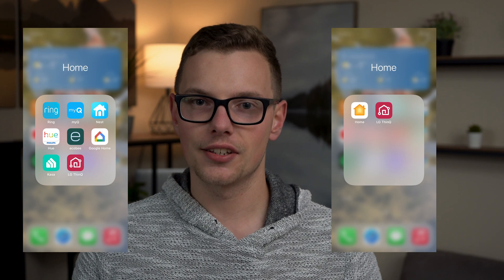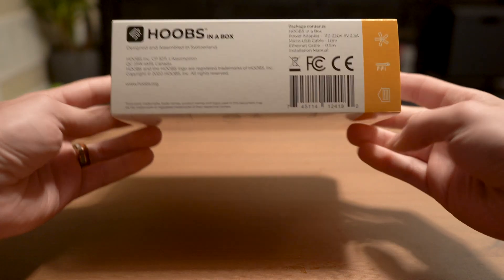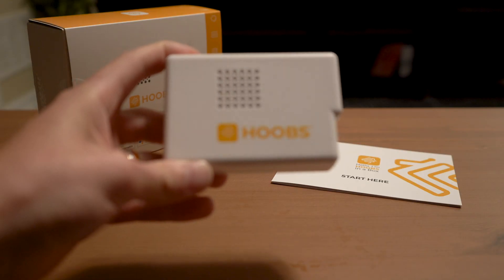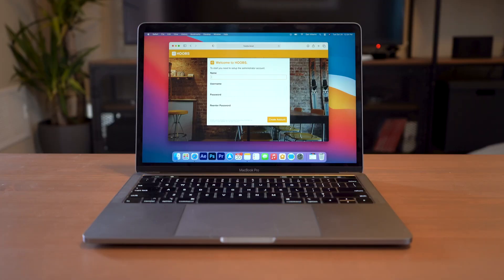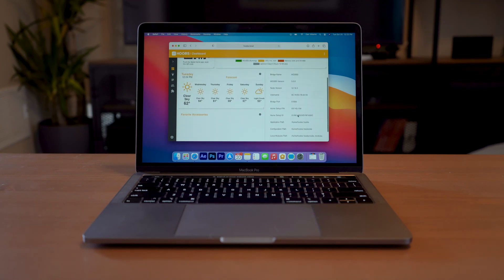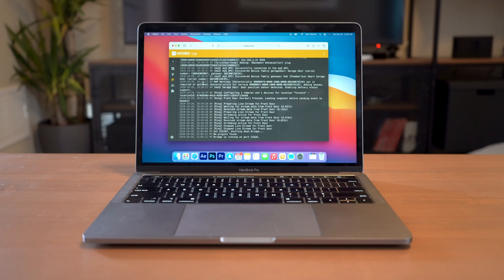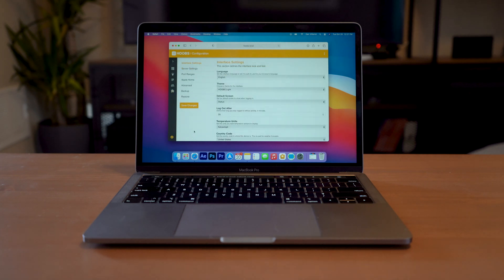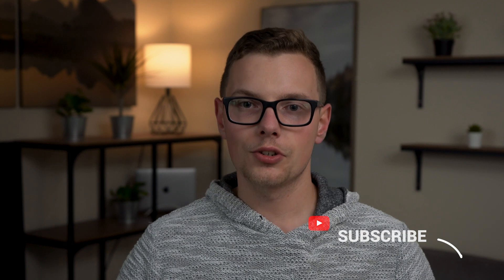HOOBS: Smart Home Hub - Unboxing and Review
With HOOBS you can merge all of your smart home accessories into Apple HomeKit. Smart Home Automation is made simple with this homebridge and it's huge library of plugins.

My Gear
Sony A7iii Camera

0:00 - Intro
0:30 - What is HOOBs?
1:00 - Available Models
1:17 - What's in the box
2:00 - Set Up and Walkthrough
3:55 - Next Steps